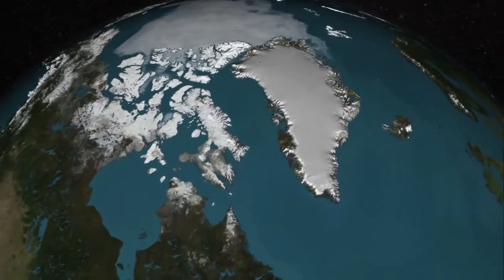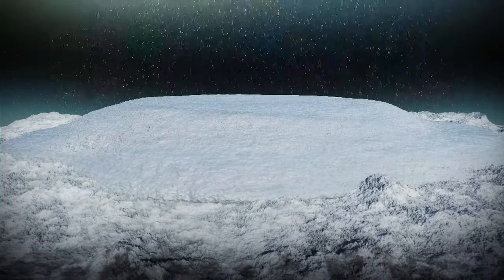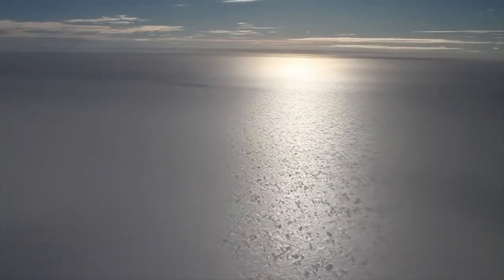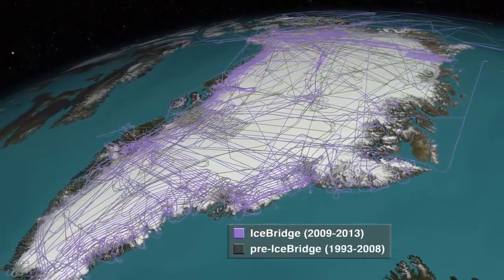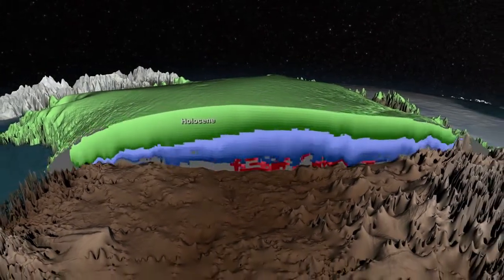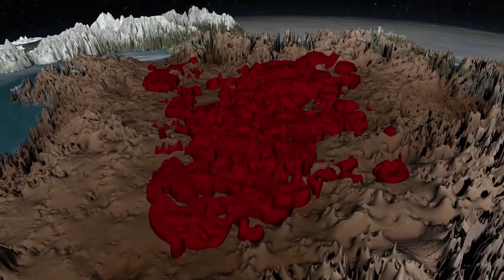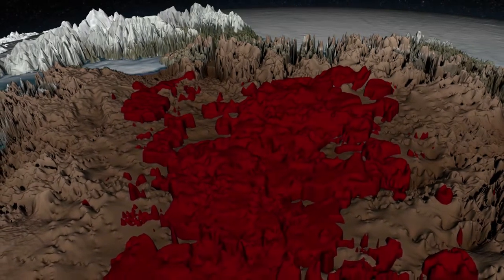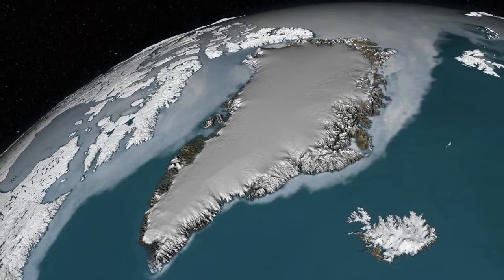NASA | Greenland's Ice Layers Mapped in 3D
NASA-Daten geben 3D-Einblicke in den Grönländischen Eisschild

Peering into the thousands of frozen layers inside Greenland’s ice sheet is like looking back in time. Each layer provides a record of not only snowfall and melting events, but what the Earth’s climate was like at the dawn of civilization, or during the last ice age, or during an ancient period of warmth similar to the one we are experiencing today. Using radar data from NASA’s Operation IceBridge, scientists have built the first-ever comprehensive map of the layers deep inside the ice sheet.

Credit: NASA Goddard's Scientific Visualization Studio